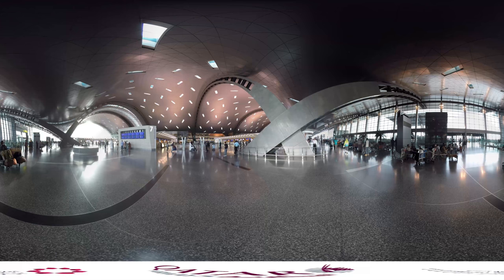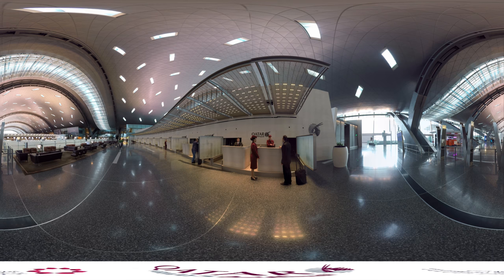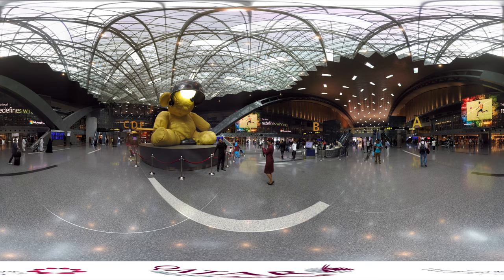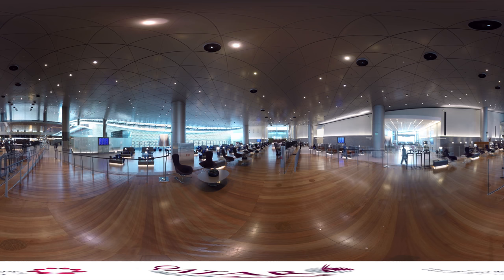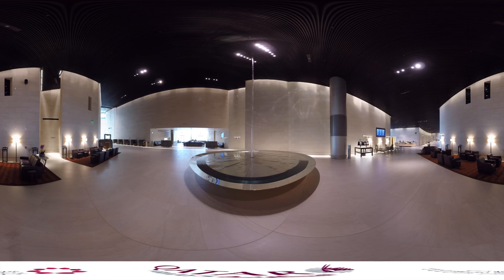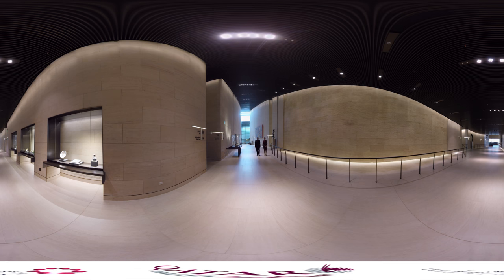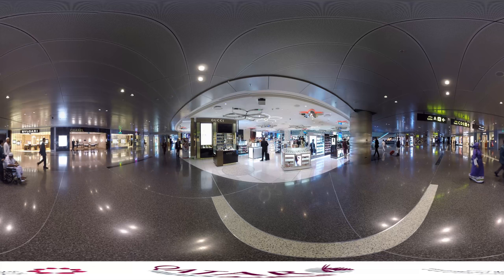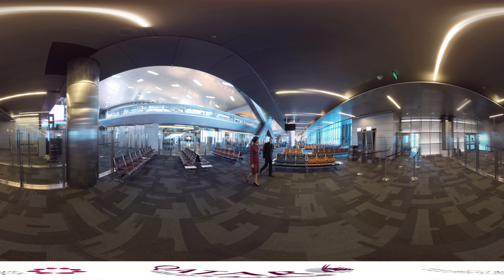360 Tour of Doha's Hamad International Airport - Qatar Airways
Take an immersive 360 tour and learn more about Qatar Airways' home and hub, the state-of-the-art Hamad International Airport in Doha.